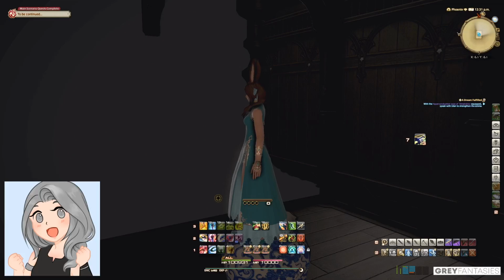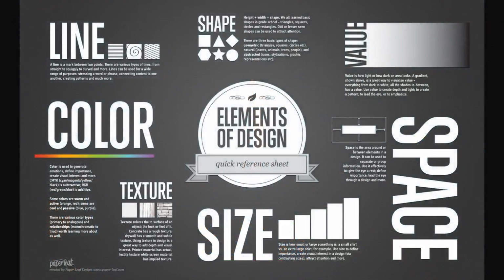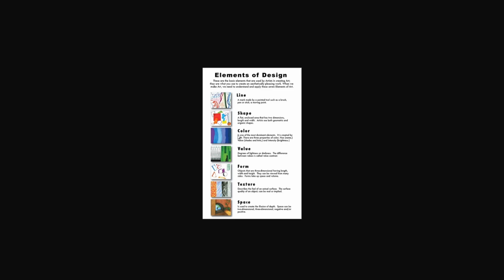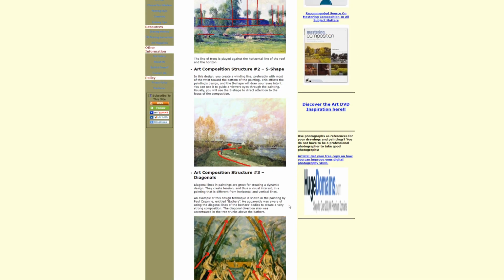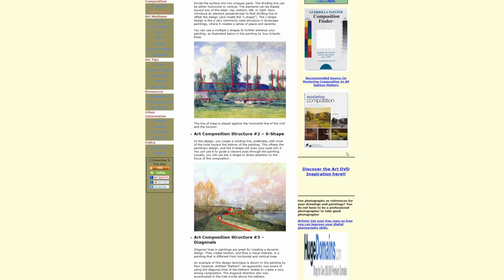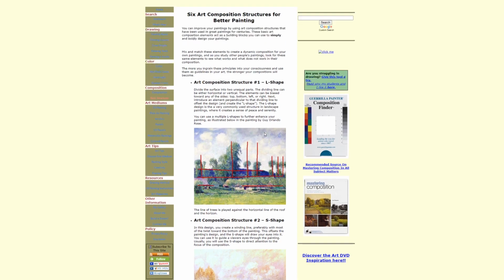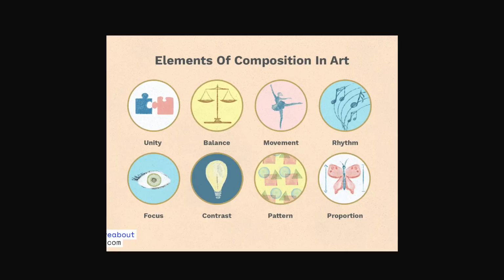How to make compositions!